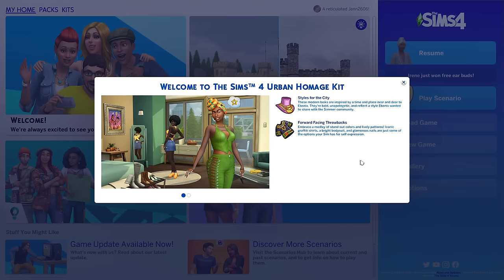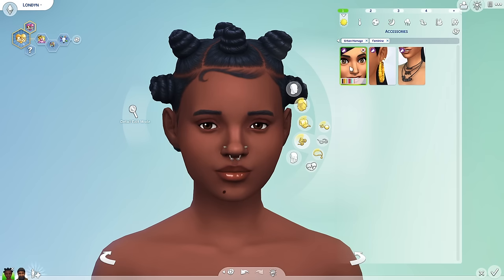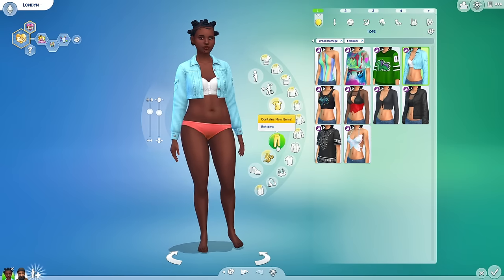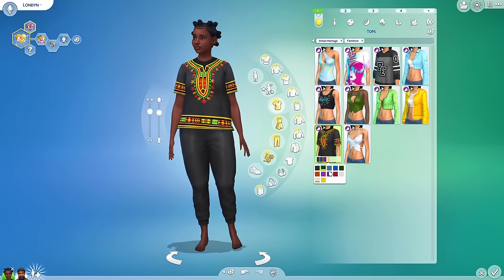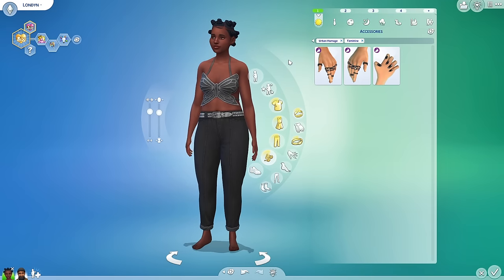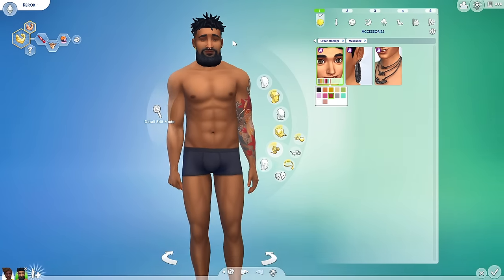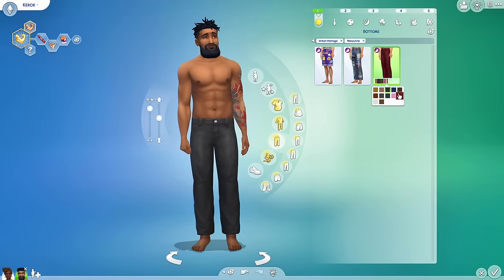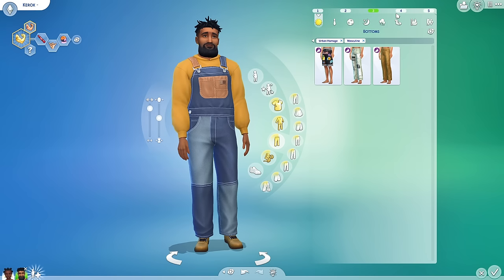This KIT Is SERVING LOOKS 👀.... The Sims 4 Urban Homage Kit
💭 This brand new kit is a collaboration between EBONIX and The Sims 4! It features a nice variety of stylish yet modern attire for your sims!

⌛ Time Stamps
0:00